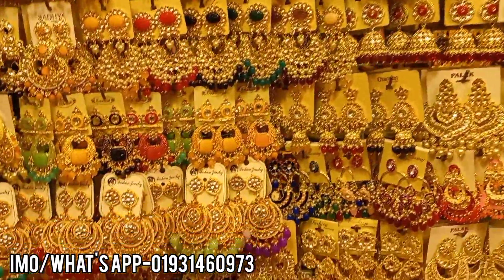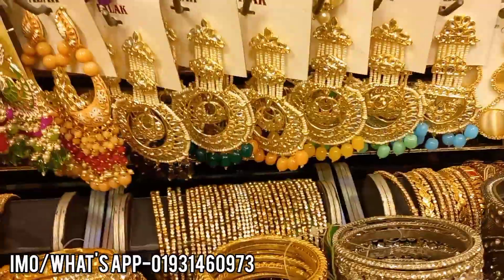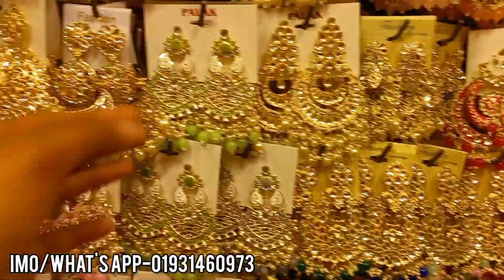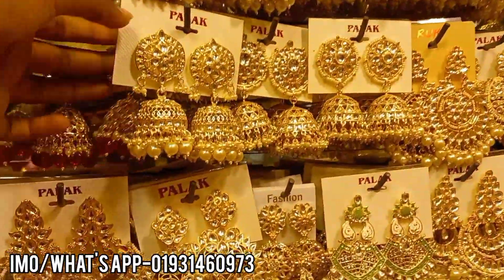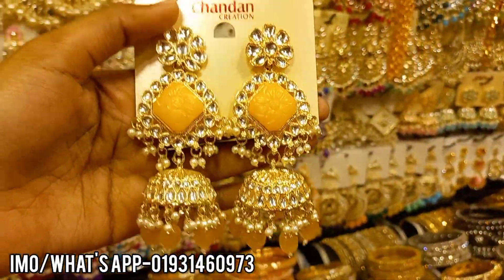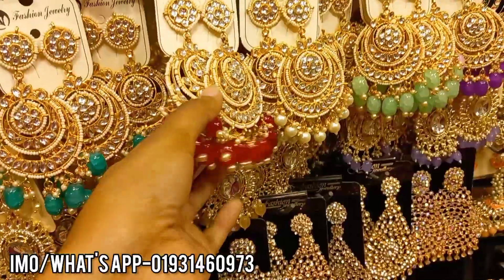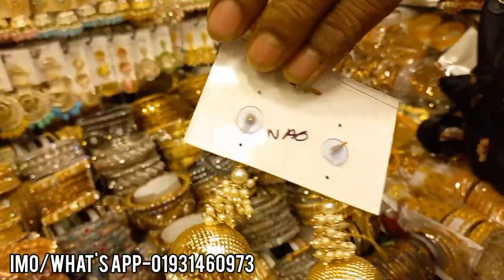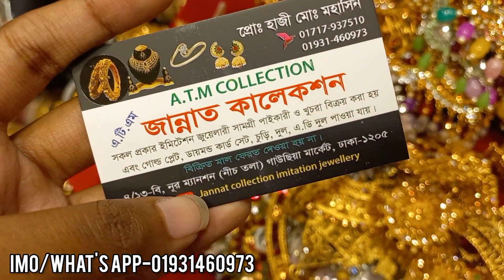ডিজাইনার জুয়েলারি কালেকশন/Designer jewellry collection.